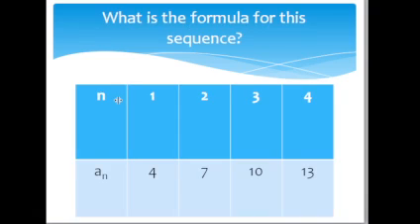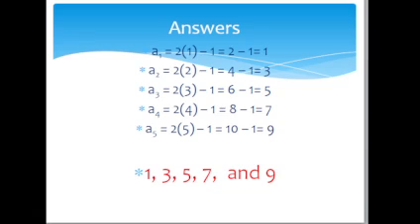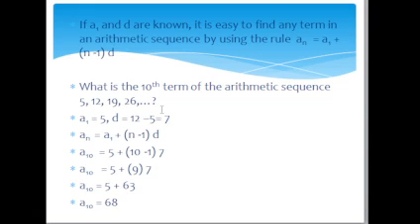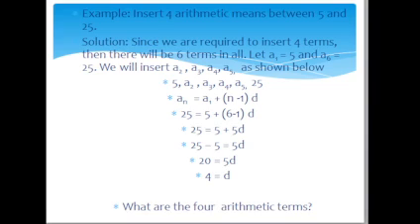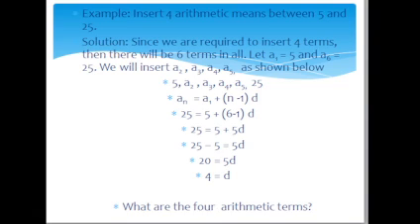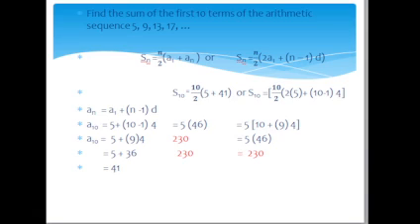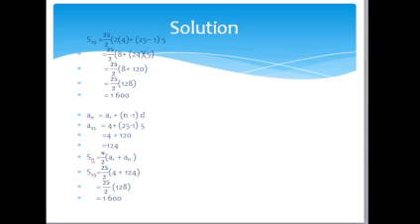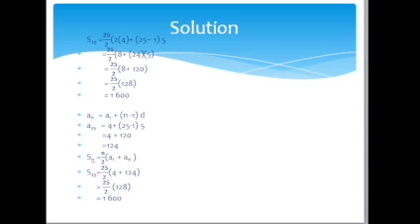Math 10 - Arithmetic Sequences and Arithmetic Series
In this video, you will learn more about arithmetic sequences and arithmetic series.